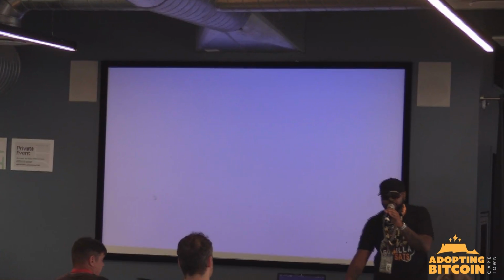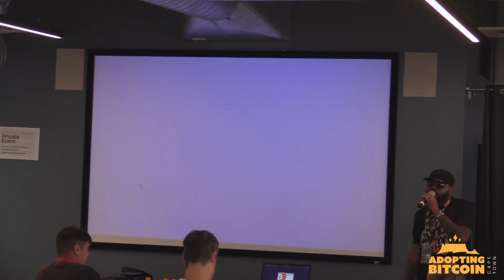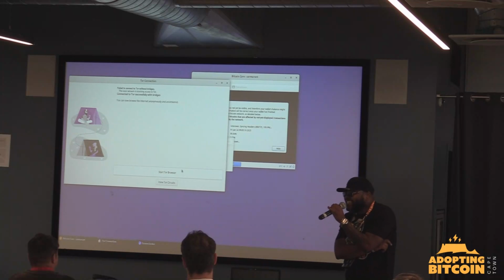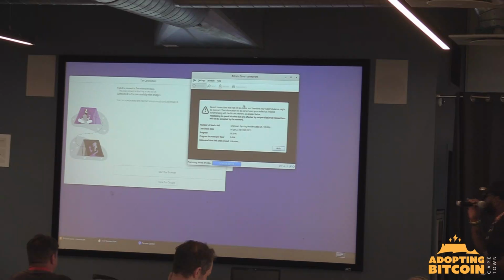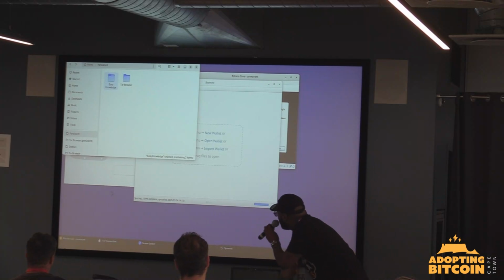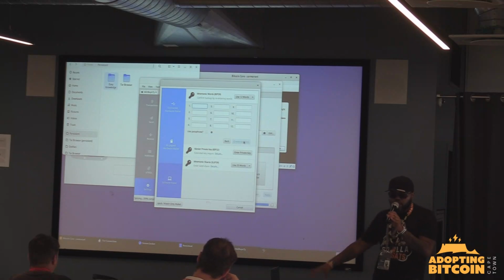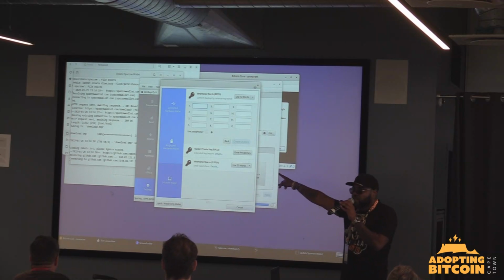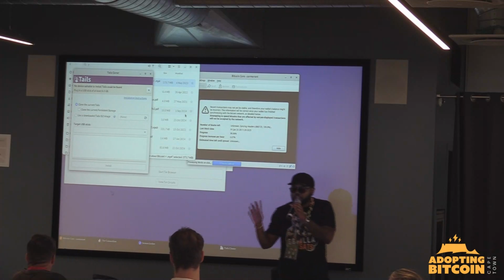Sovereign Key: FOSS Tools for Digital Privacy | Nikolai Okin Tjongarero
Explore the SovereignKey, an innovative device that combines Free & Open-Source Software (FOSS) tools to enhance personal privacy and digital sovereignty. In this session from Adopting Bitcoin Cape Town 2025, Nikolai Okin Tjongarero, Chief Bitcoin Officer at EasySats, presents how the Sovereign Key empowers individuals to take control of their digital privacy and security.

Discover the practical applications of the Sovereign Key for Bitcoin adoption and how it aligns with the ethos of self-sovereignty. Okin shares his journey of promoting Bitcoin adoption across Africa, from hosting Africa's first Bitcoin podcast to pioneering Bitcoin Mining Namibia. This session delves into both the technical aspects and the broader impact of digital sovereignty tools in the modern world.